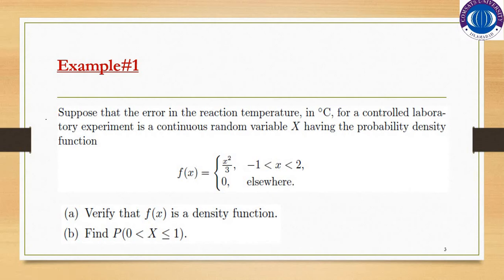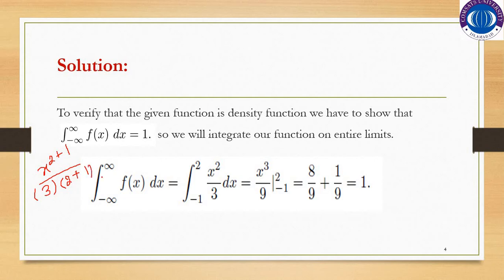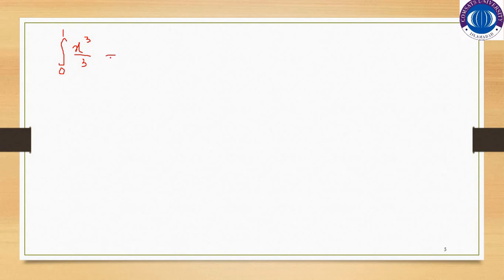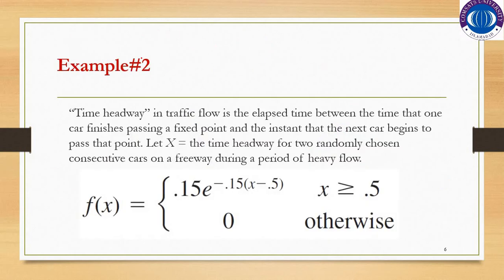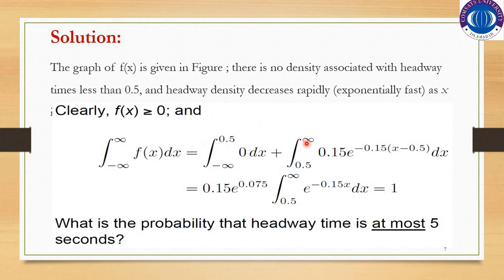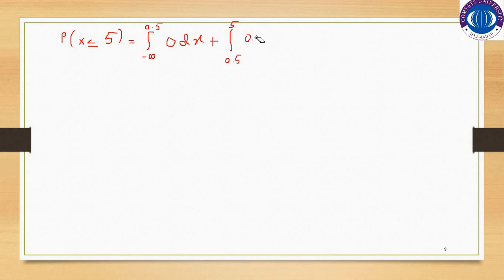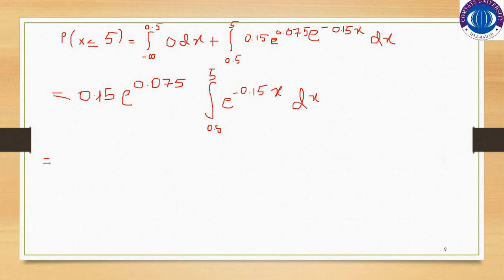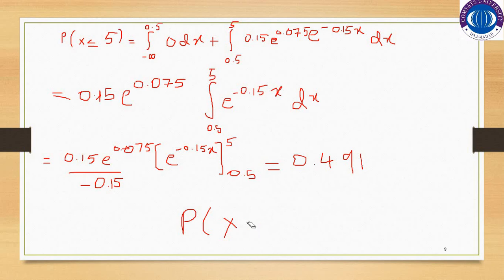LEC 8 PART 3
Discrete & Continuous Probability Distribution